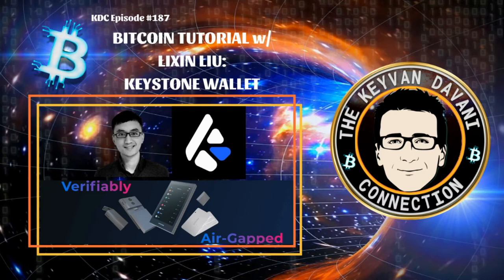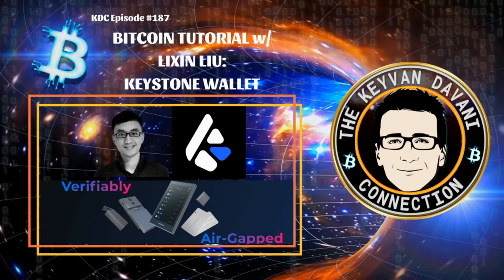Bitcoin Tutorial with Lixin Liu - CEO of Keystone Wallet / KDC #187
In this episode, Lixin Liu, CEO of KeystoneWallet, joins me  to talk about and educate the airgapped Hardware-Wallet Keystone.
-Differences and improvements of Keystone vs. previous CoboVault
-Open Source Secure Element Firmware
-Details to consider with Multisignature-Wallets
-Compatibility with Desktop Software & Mobile Wallets
-Security: Trust-Minimized or Trust-Less ?
-Tutorials, Guides, and much more.

Check out:
twitter: @KeystoneWallet / @BitcoinLixin

Support my independent educational work with Bitcoin.